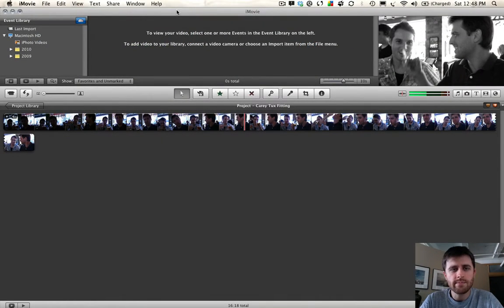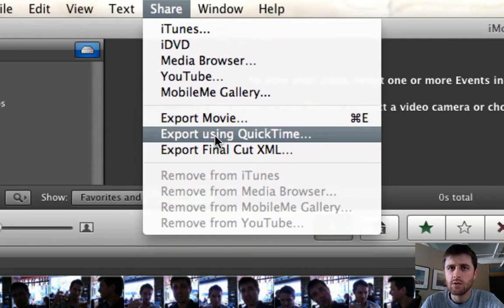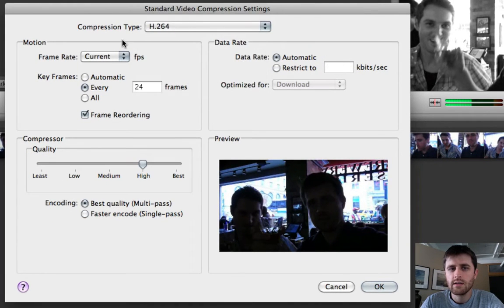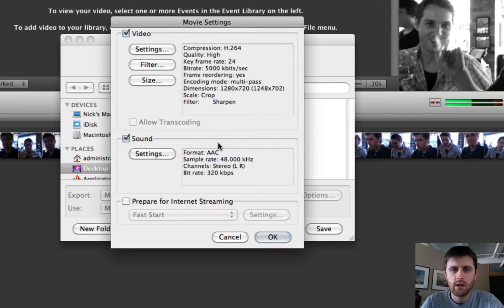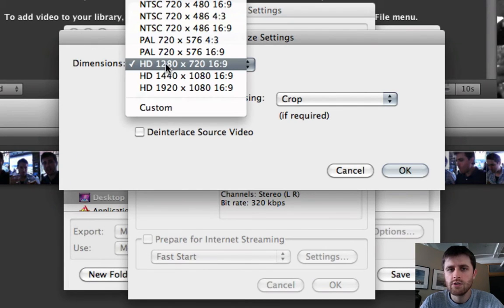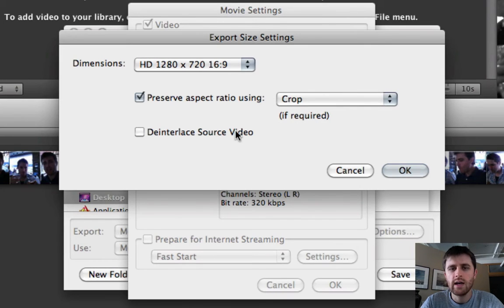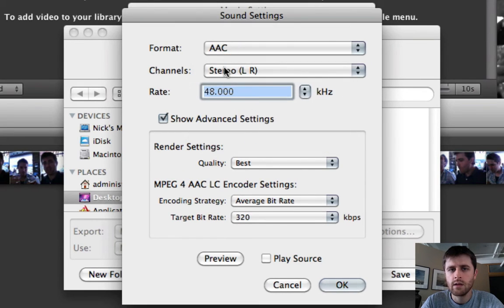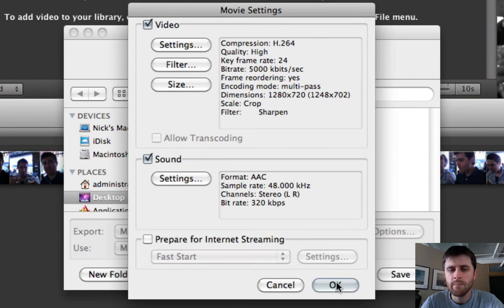Ideal iMovie Export Settings for Web Videos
Actors: export your reels and clips in high quality settings to guarantee great-looking web clips.